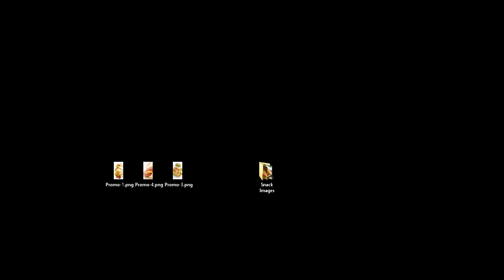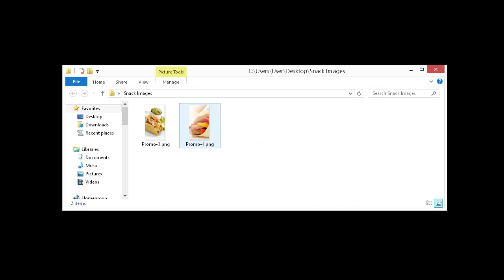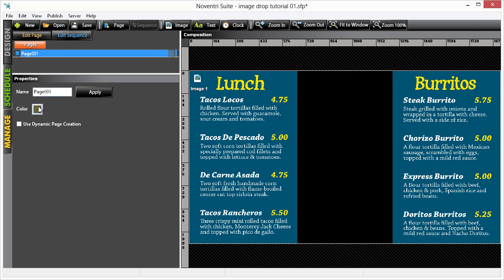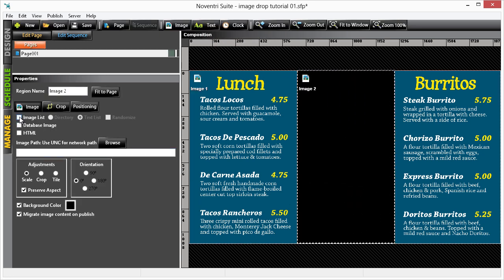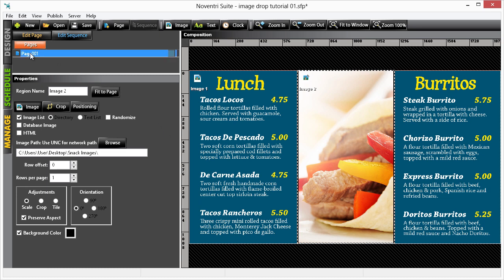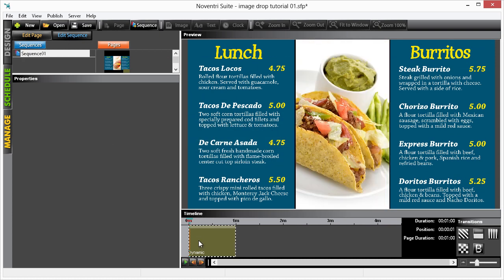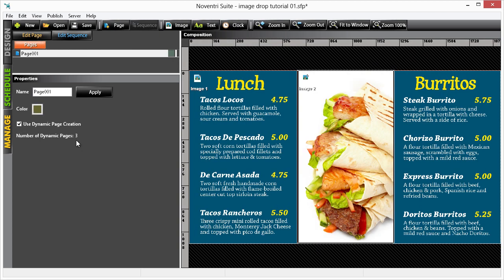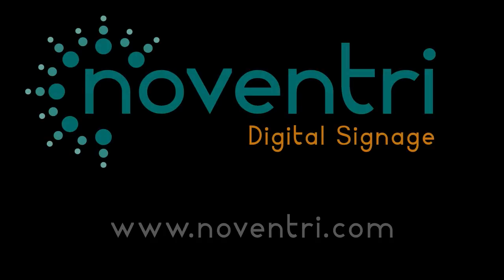Image Drop Folder Tutorial - Noventri Suite™ Digital Signage Player Software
Tutorial: Swap images on your digital menu boards and signage using an image drop folder in Noventri Suite Free Digital Signage Software.